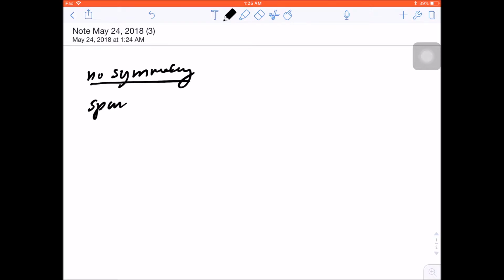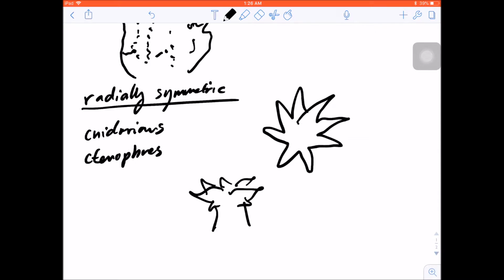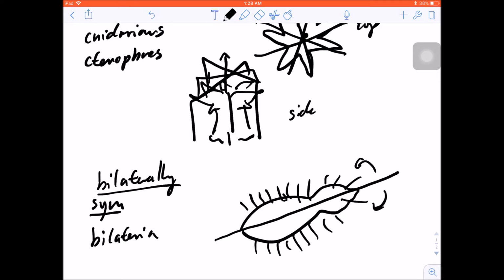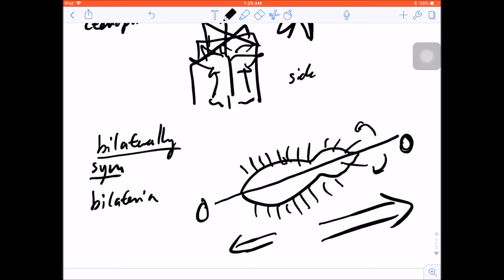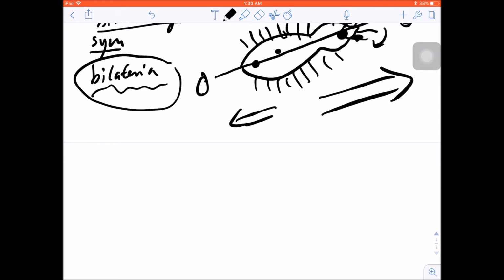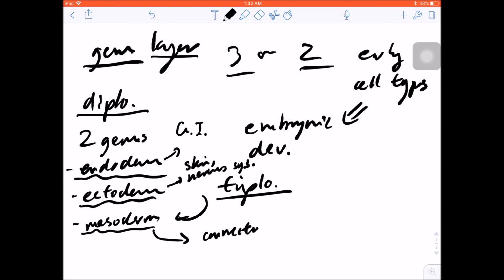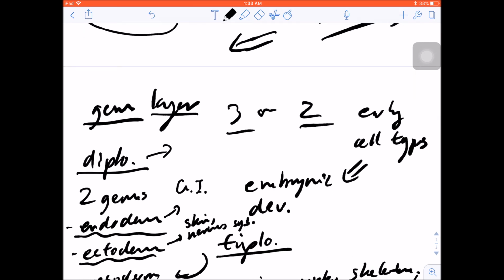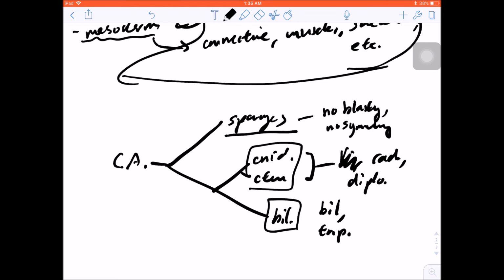symmetry and germ layers